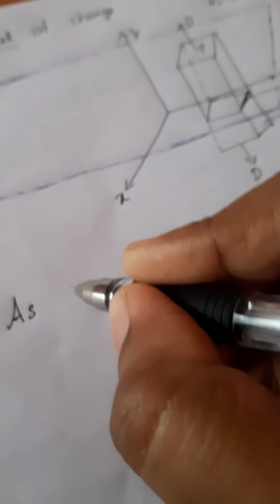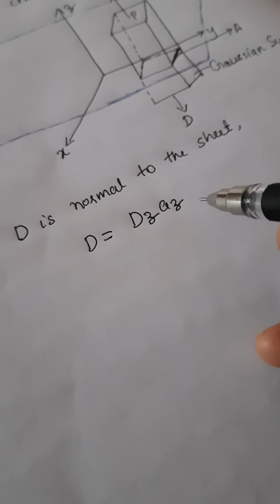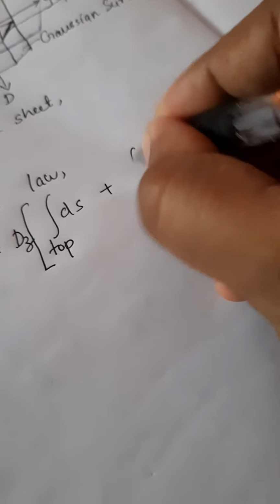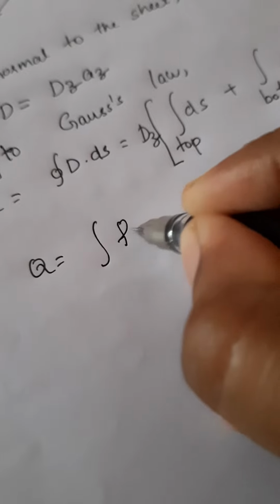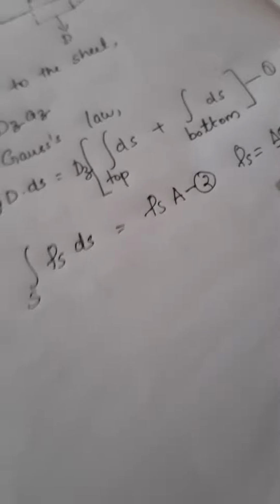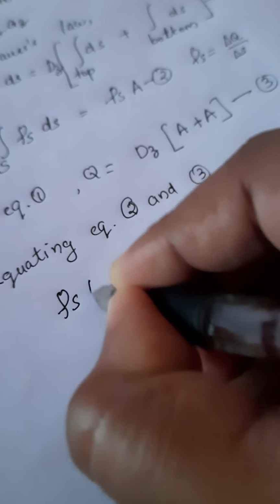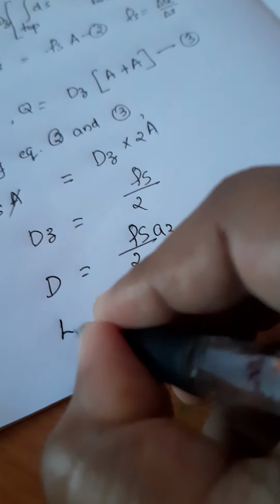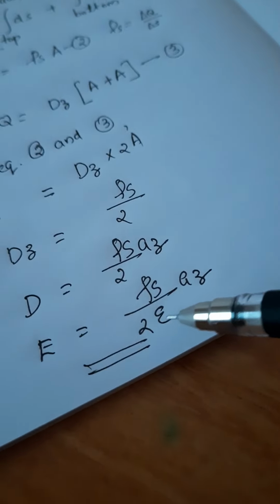gauss law-infinite sheet of charge